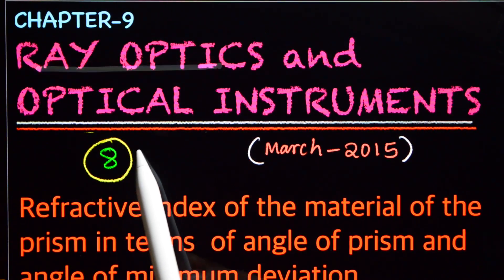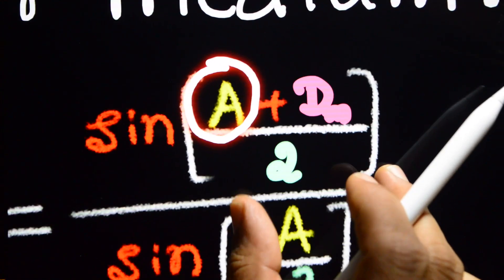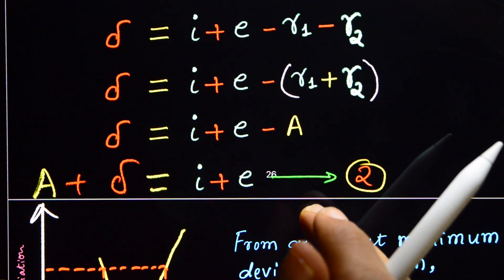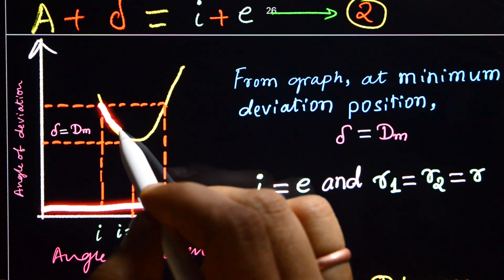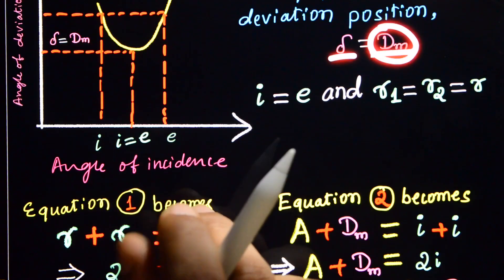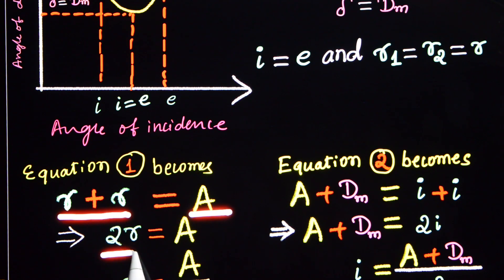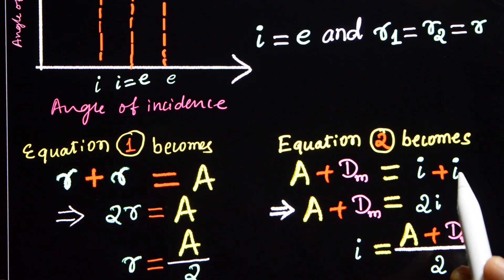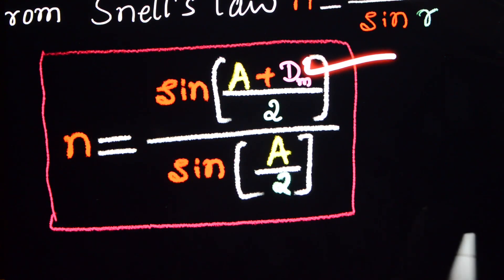8. Refractive index of prism in terms of angle of prism and angle minimum deviation | Ray Optics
👆 pdf Link:8. Refractive index of prism in terms of angle of prism and angle minimum deviation | Ray Optics.